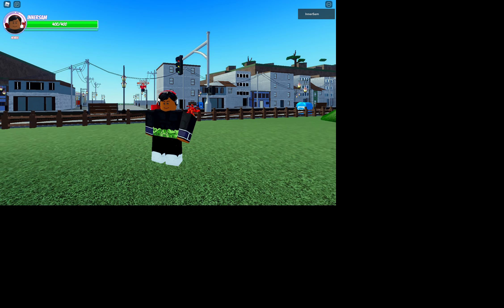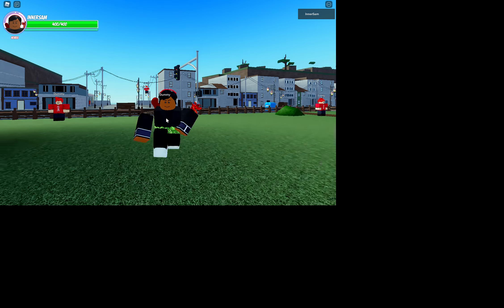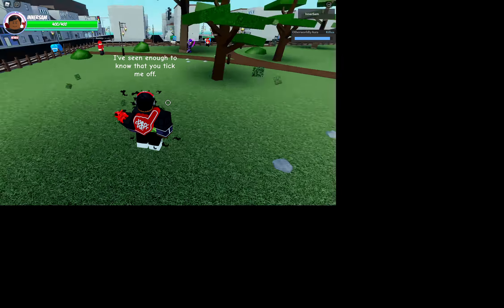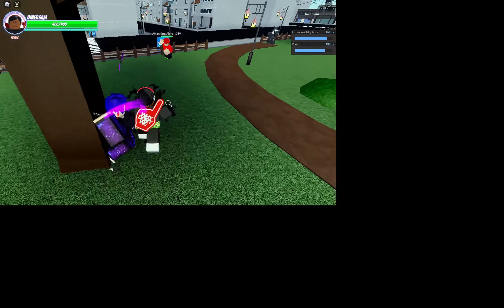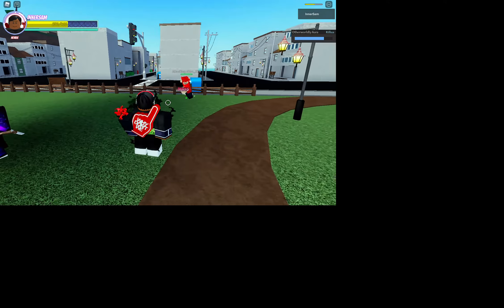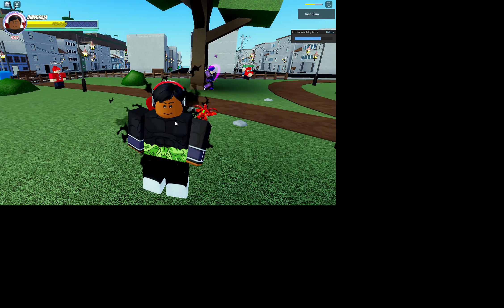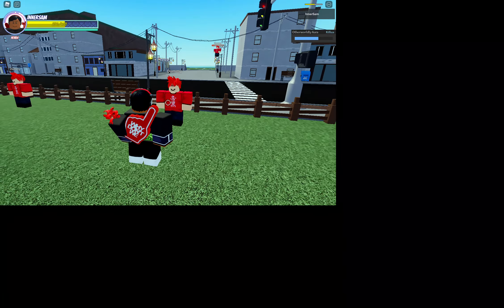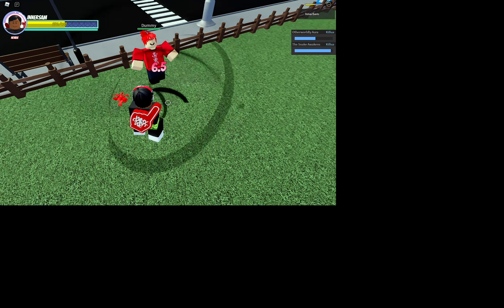Killua Showcase (Aut Roblox)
Enjoy guys and Shotout Sam and I am really sorry dio I didn't know you had a ps
as well